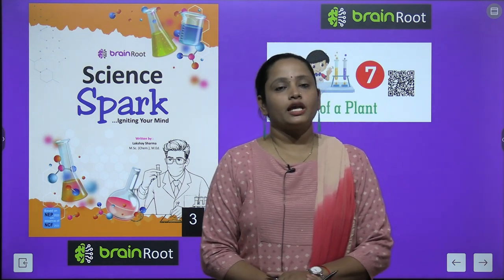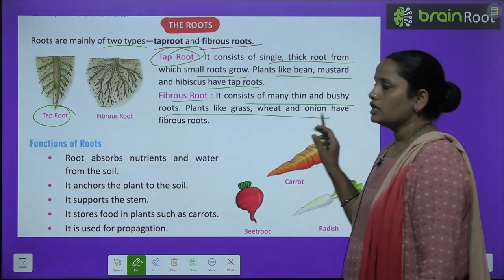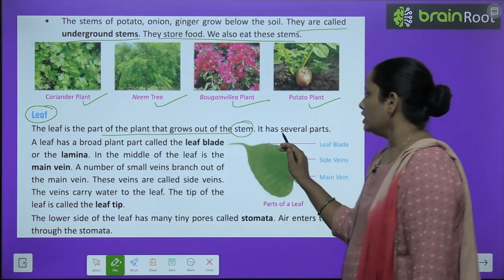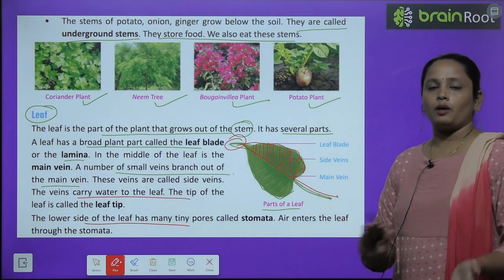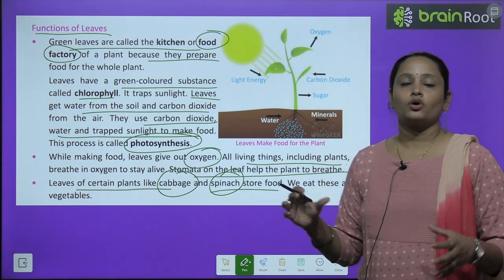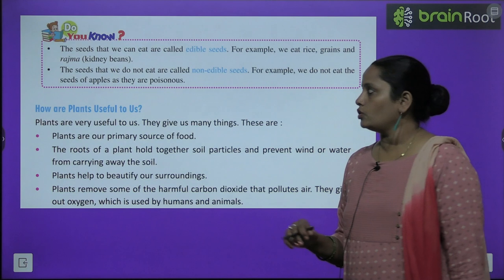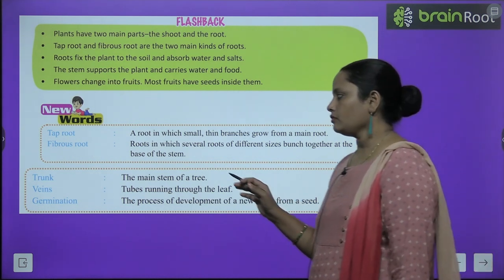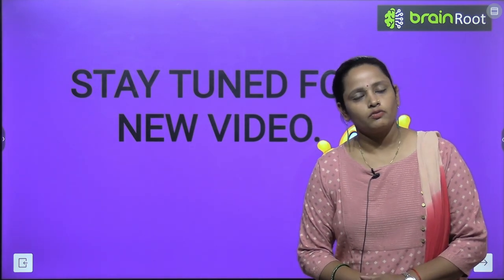BRAIN ROOT SCIENCE CLASS 3 CHAPTER 7 PARTS OF A PLANT